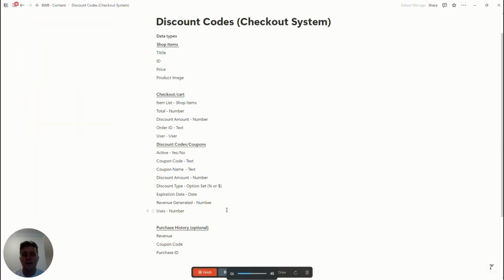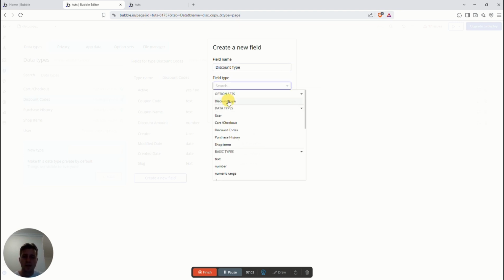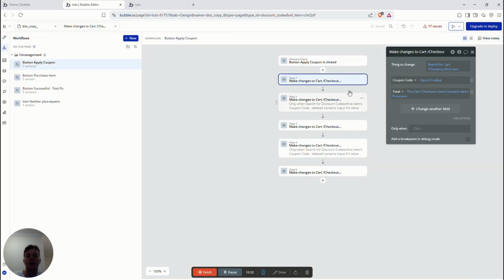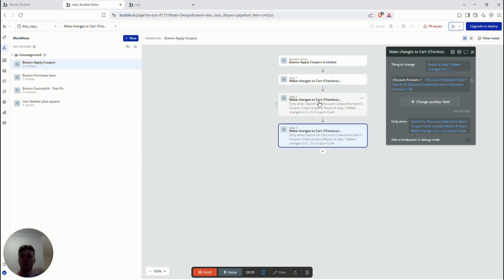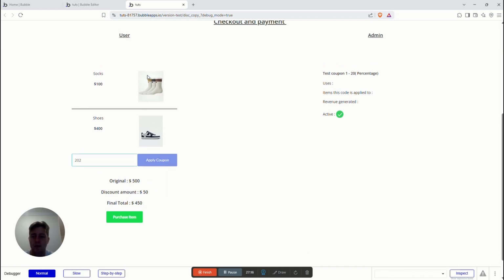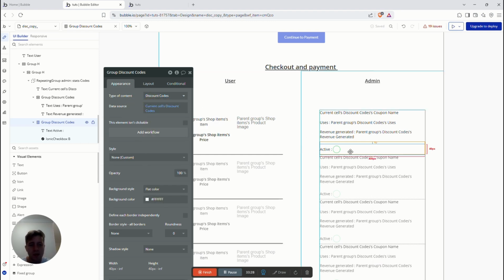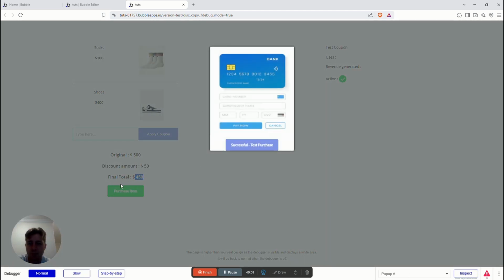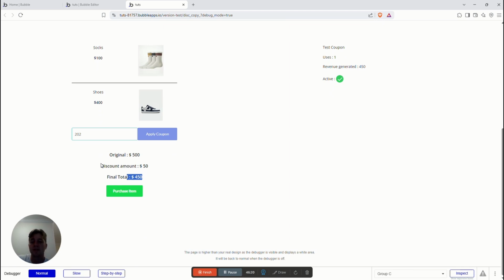How To Create A Discount Code System In Bubble.io (Complete Guide)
Are you looking to build a discount code feature for your Bubble app?

Whether you’re building an e-commerce platform or a marketplace, this complete guide covers everything you need to know. This includes:

1. Setting up your database
2. Allowing admins to create coupon codes
3. Designing the checkout UI
4. Building the workflows

⏱ Timeline: ⏱
00:00 - Course overview
00:29 - Demo
03:47 - Database setup
08:42 - Creating coupon codes
11:17 - Designing the checkout
40:56 - Additional insights